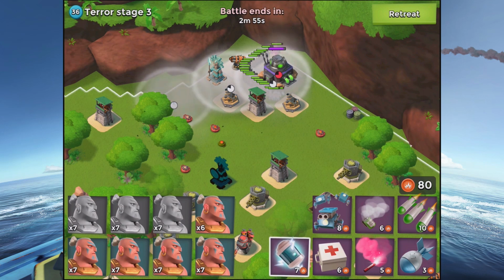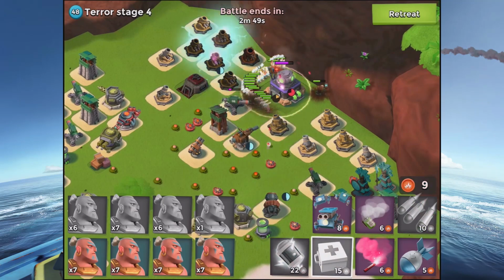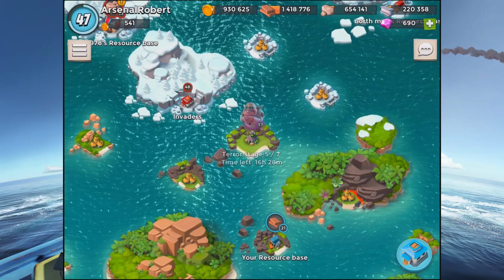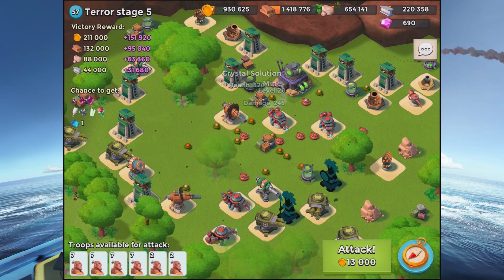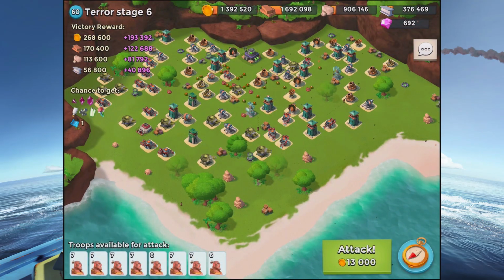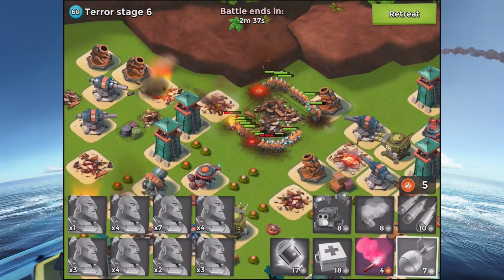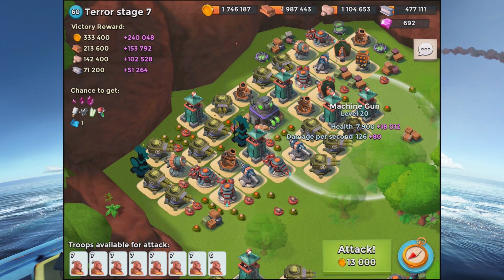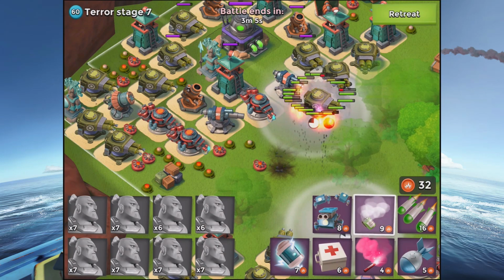Boom Beach - Dr Terror Volcano Stage 1-7 - 7th October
This is a game walkthrough for Dr Terror in the game Boom Beach. Dr Terror Stage 1 to 7.

If you want more Boom Beach gameplay click thumbs up and I will do more.

My HQ 20, Lvl 47, Warrior Level 18

My Sculptor Level 8 (10 Statues)

RR: 35%,18%,15%
GBE: 40%,13%
PSC: 59%
TH: 22%
TD: 25%,13%

Landing Craft: 7 carry 7 warriors and 1 carries 6 totaling 55 warriors.

Gunboat level 20 with 85 GBE unboosted.

My Armory Lvl 20
Flare Lvl 6
Medkit Lvl 18
Shock Bomb Lvl 6
Smoke Screen Lvl 6